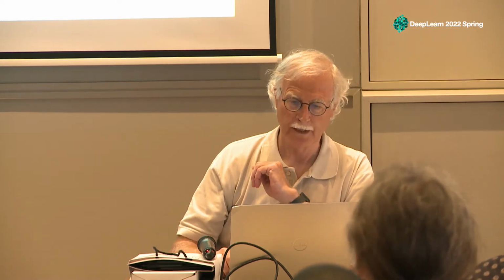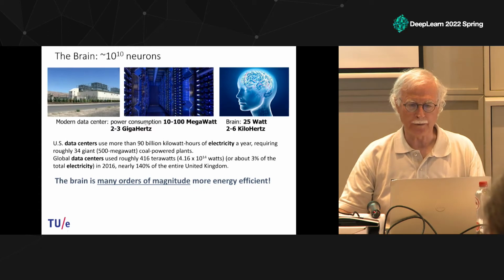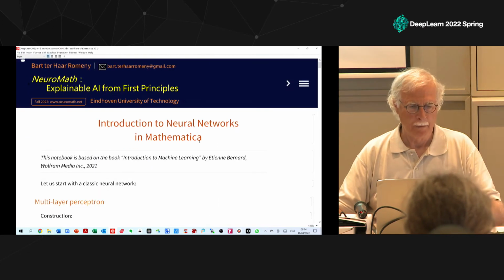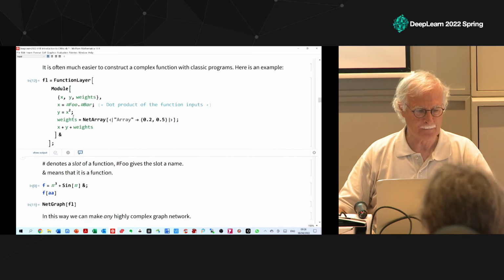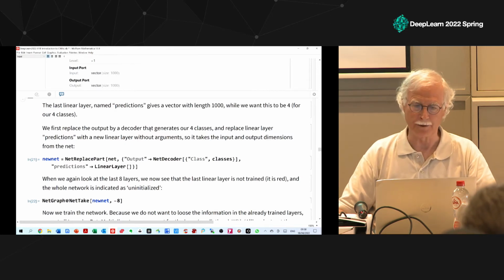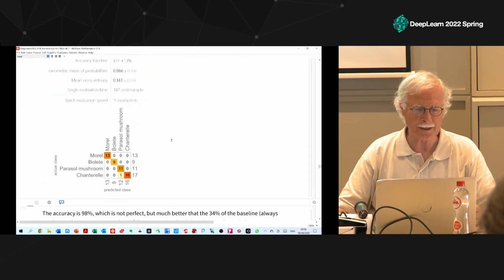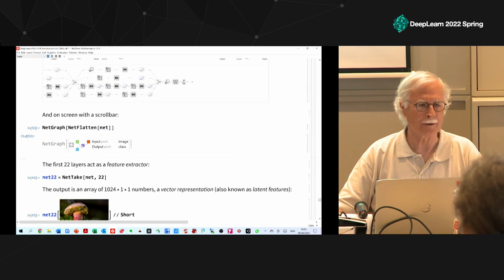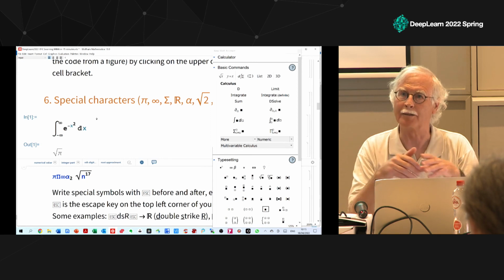Explainable Deep Learning from First Principles 1/3 v2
By em. prof. Bart ter Haar Romeny
Eindhoven University of Technology, the Netherlands

Part 1 of 3 90-minute lectures given at the DeepLearn Spring 2022 School in Guimaraes, Portugal, 18-19 April 2022.
All lectures are given as 'computational essay' with ALL LIFE CODING in Mathematica.
All notebooks with the source code and explaining text (and their PDF versions, as well as the other two lectures) can be downloaded for free

Programming, and understanding, deep learning is amazingly easy and powerful in Mathematica.
In this course, attention is paid to general deep learning, and to explainable deep learning from first principles. It turns out that a geometric approach is key.

The mathematics is treated at intuitive level, and due to the extraordinary capabilities of Mathematica all can be immediately self-run, self-implemented, self-explored, and applied on own data/images.

The lectures are best viewed while playing with the concepts directly in the Mathematica notebooks, preferably on a laptop or desktop. Mathematica is surprisingly cheap, see the links mentioned

No programming knowledge of Mathematica is needed; the language is so close to English, that virtually all commands are self-explanatory. All notebooks work perfectly in Mathematica version 12 and 13, and include Nvidia GPU support, excellent graphics and fast AI/NN performance.

Time line:
00:00 - Intro
00:14 - Welcome, introduction to the course
06:02 - Introduction to Deep Learning
19:36 - Introduction to and availability of Mathematica
22:57 - Overview of the lectures
27:54 - Building and training deep neural nets
43:32 - Network surgery - data preparation
47:07 - the Wolfram Neural Network Repository
49:20 - Network surgery - net inspection
57:44 - Training on GPU with CUDA
1:02:33 - Network surgery - performance evaluation
1:06:41 - Transfer learning
1:09:52 - the Manipulate function
1:13:44 - Network surgery - mushroom classifier
1:18:35 - Classify = AutoML
1:22:36 - Molecular data
1:23:26 - Mathematica is fast
1:25:30 - Wrap up and questions